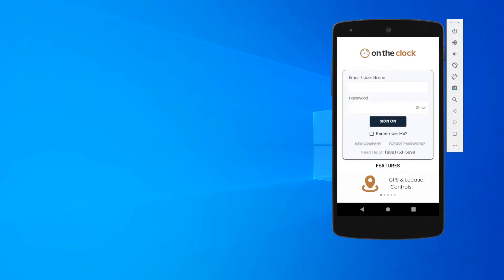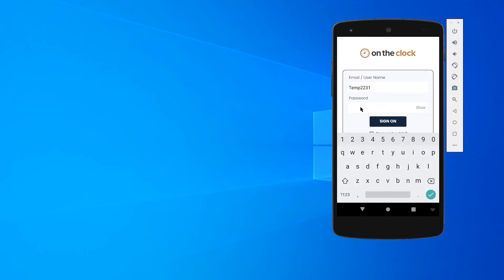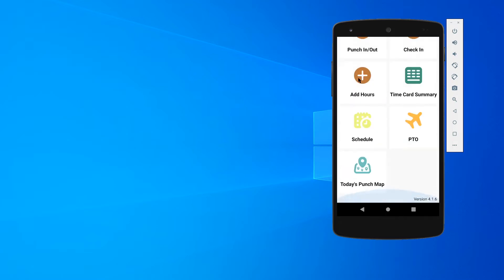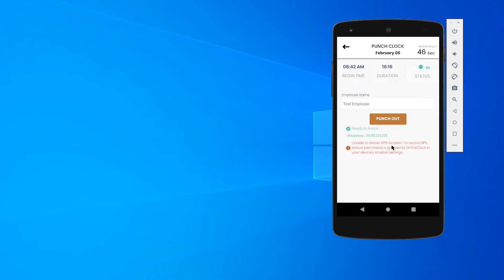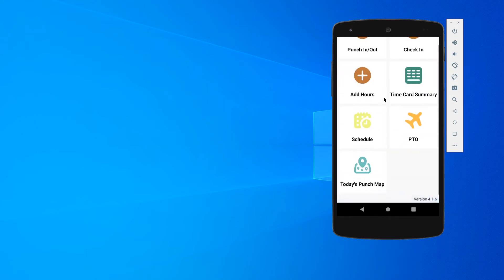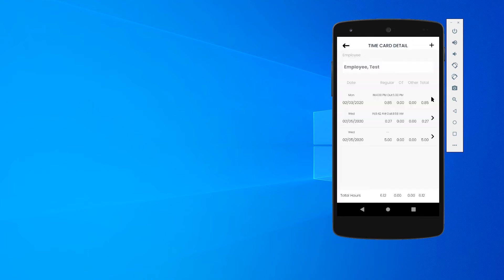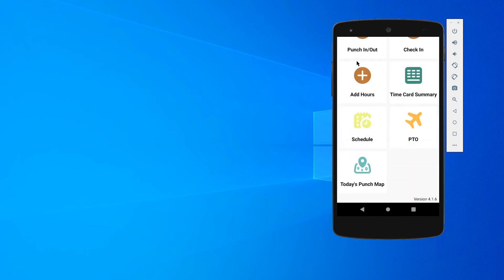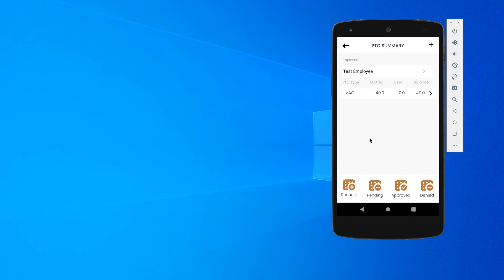Getting started as an employee in our mobile app with OnTheClock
Ever wonder how an Employee uses OnTheClock inside of our mobile app? In this video we will take a dive into our employee time tracking system and go through exactly how an employee uses our website on a mobile app as well as basic features that are available to your employees. As an administrator, you can control the features that your employees will see. Come along on the journey to find out more about what it's like getting started as an employee with OnTheClock.

employee employees timetracking timeclock team timekeeping walkthrough mobile mobileapp employee time tracking mobile app get started as an employee mobile app how to setup an employee account mobile app time tracking software best time tracking app